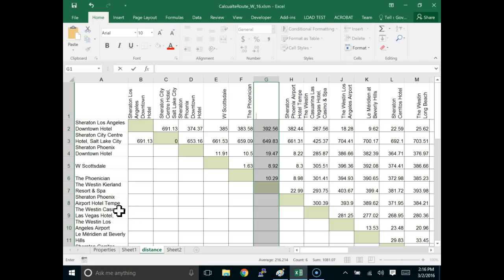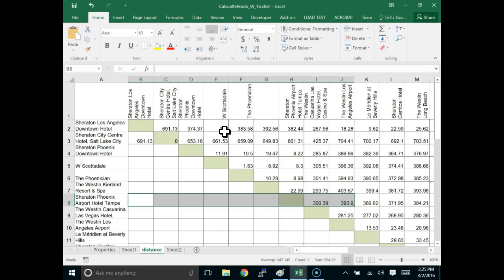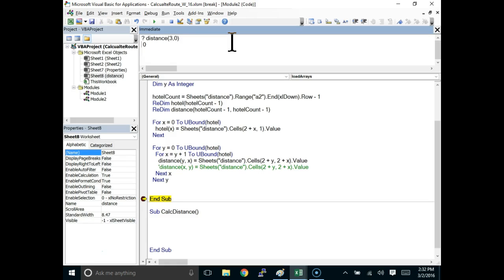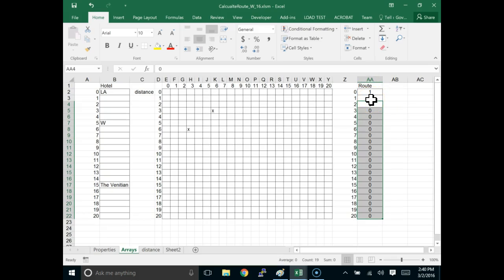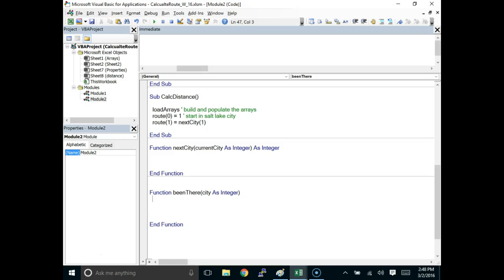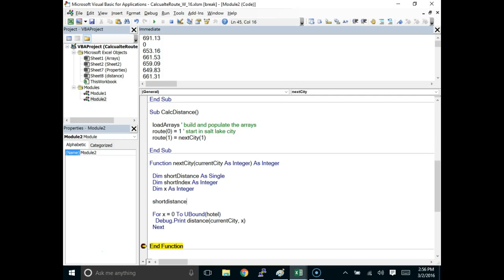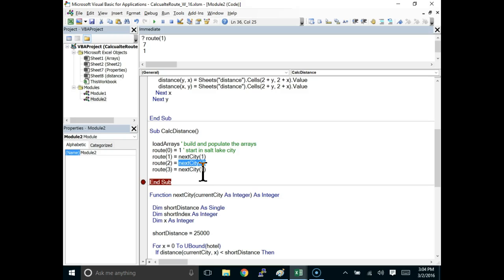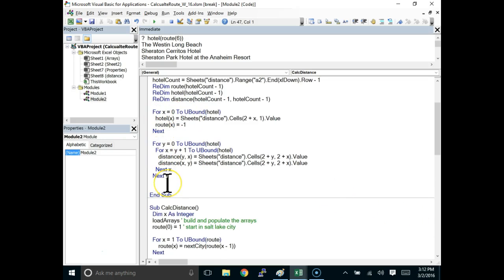Complete Hotel Route